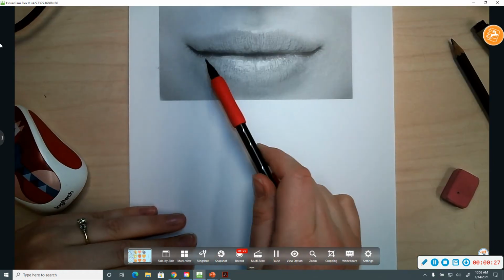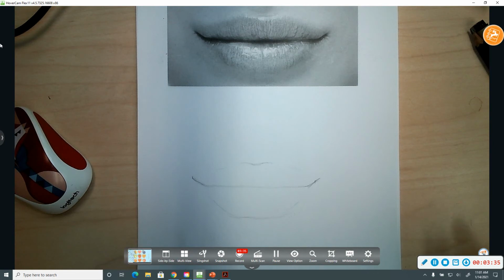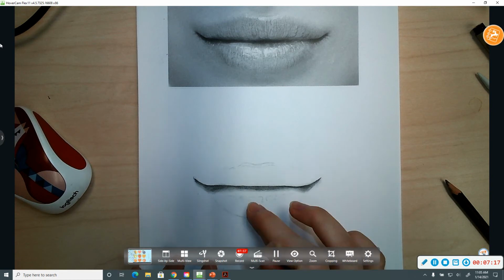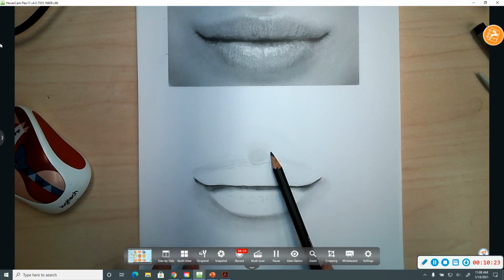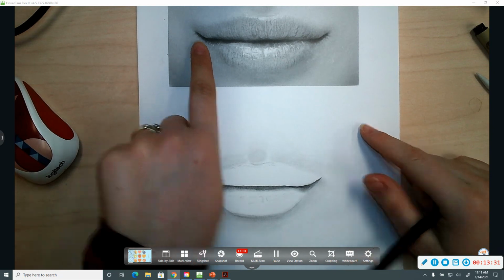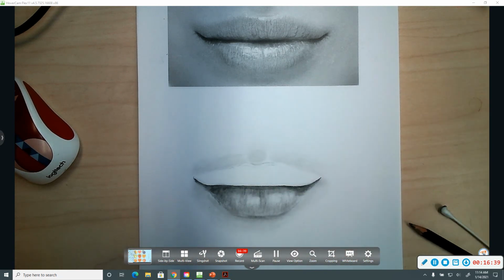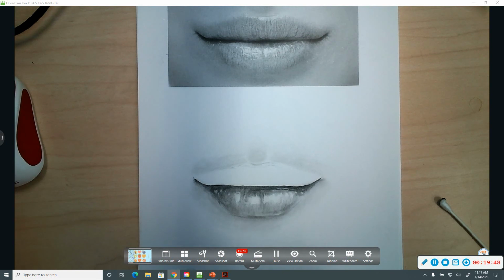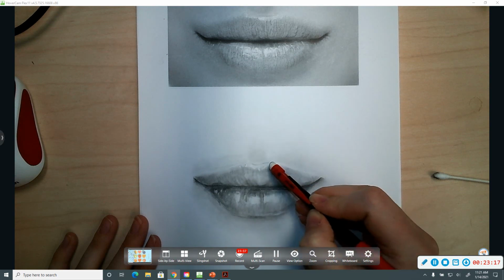Drawing Demo Closed Mouth